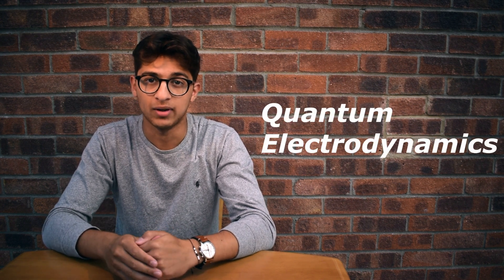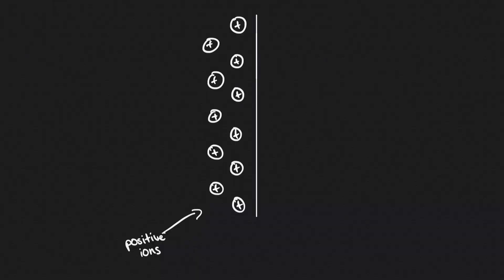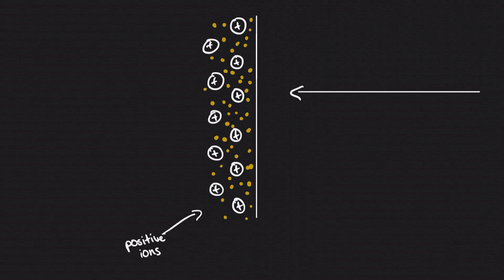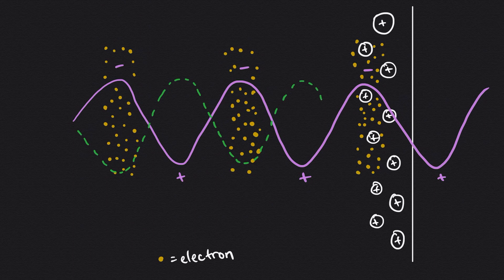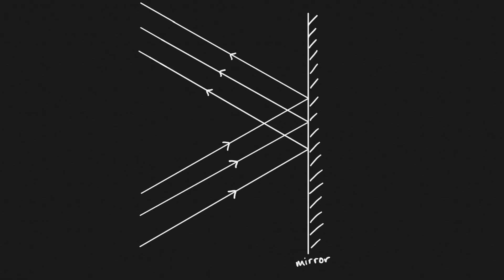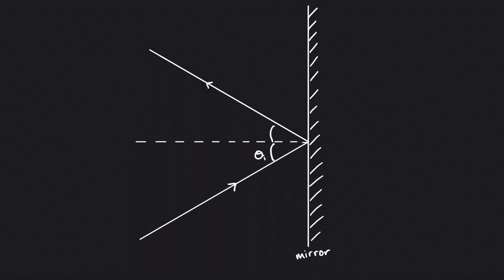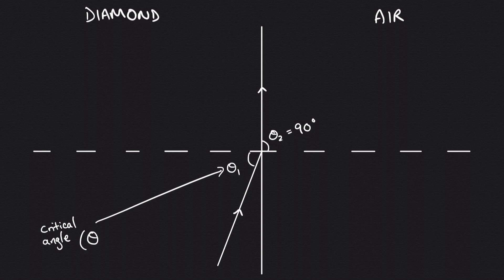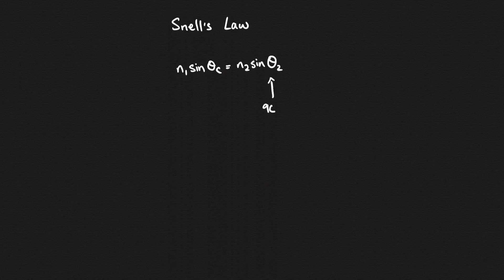What makes things shiny?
Why exactly are some things shiny?

To find out more:

Richard Feynman’s book on Quantum Electrodynamics: